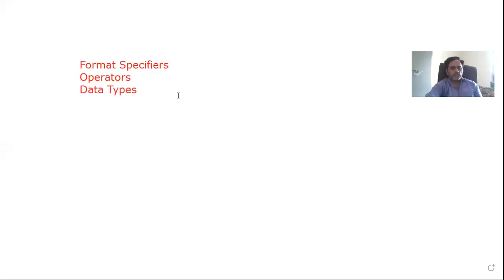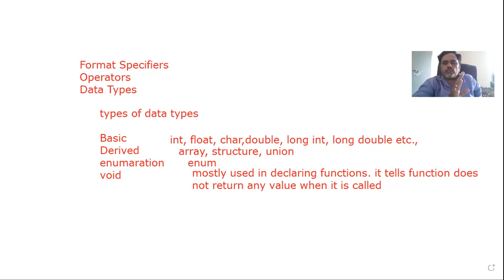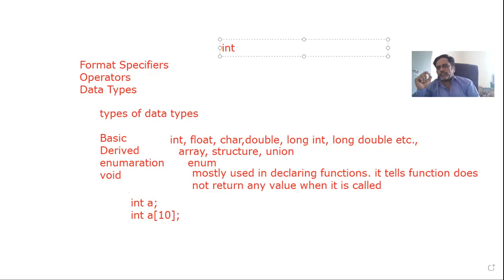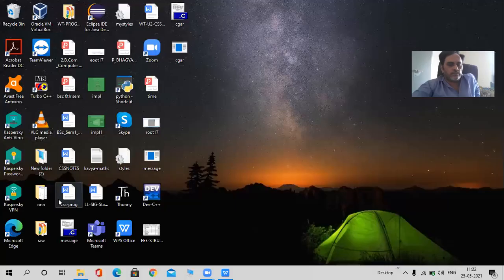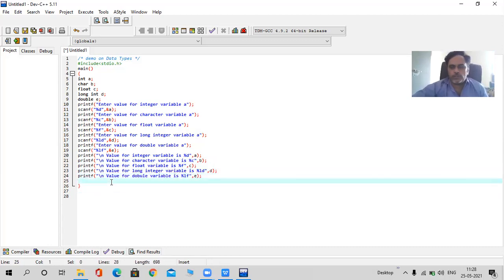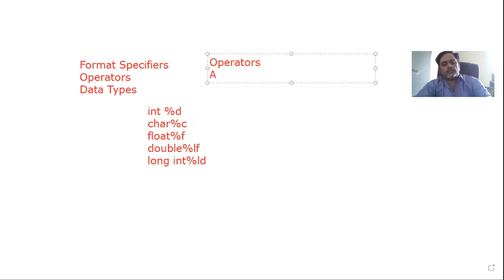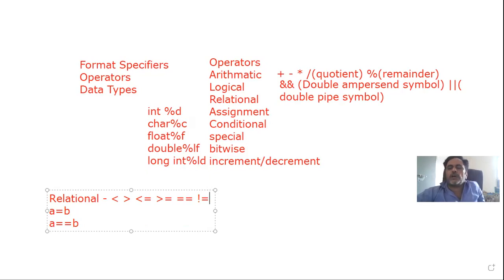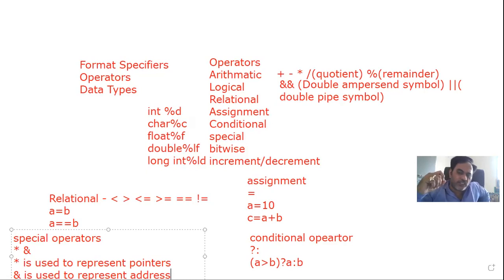Class-4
Data Types, Format Specifiers and Operators in C